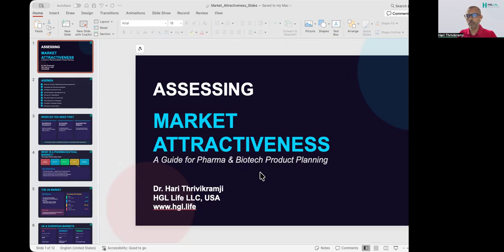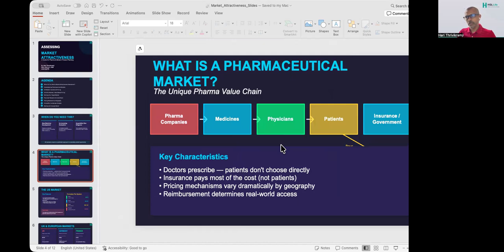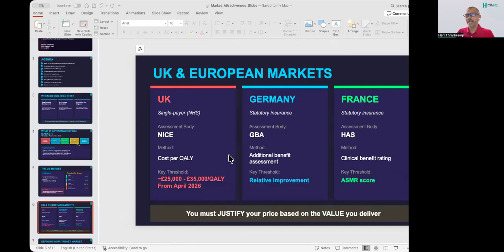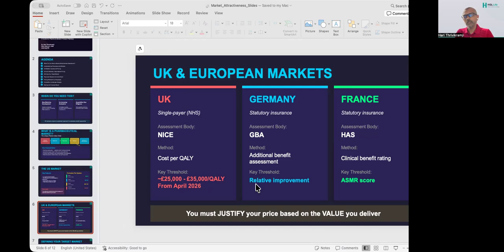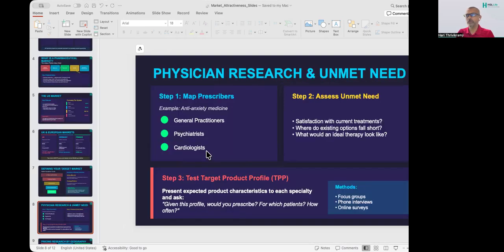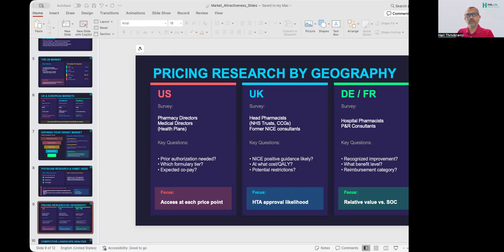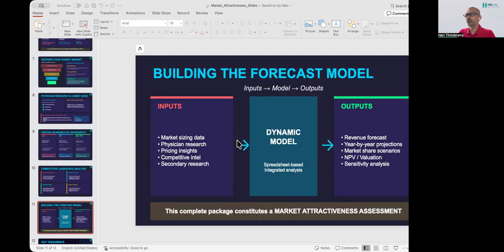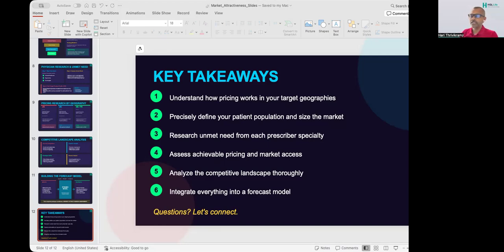How do you Assess Market Attractiveness for a product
In this podcast, Dr. Hari gives you a quick overview of conducting a Market Attractiveness Assessment